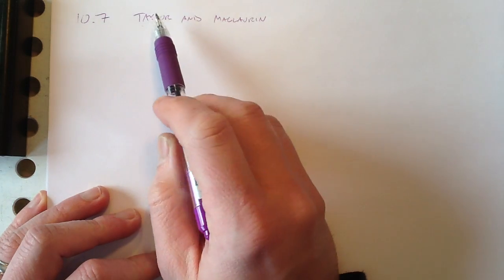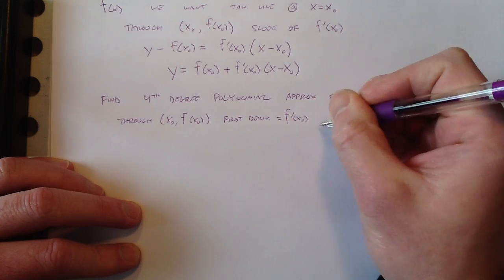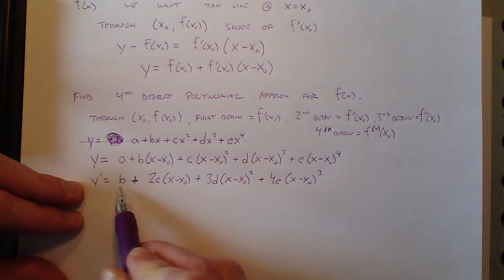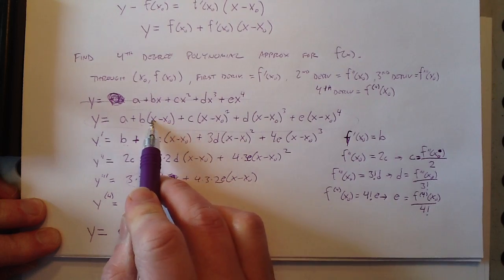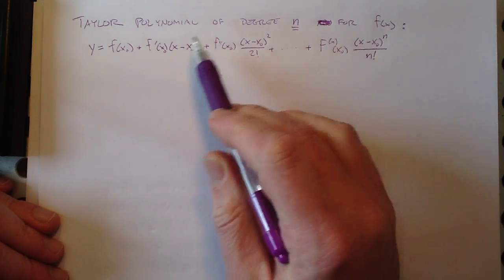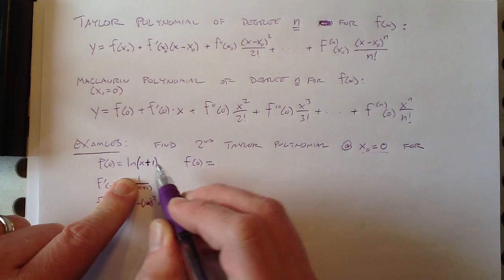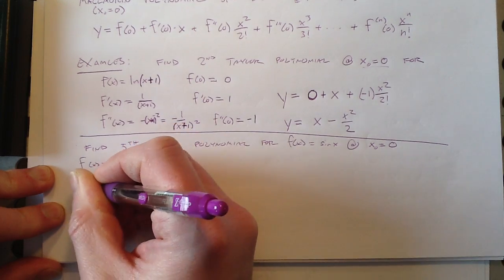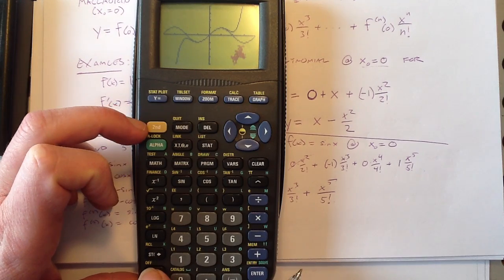10.7 Notes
Taylor Polynomials